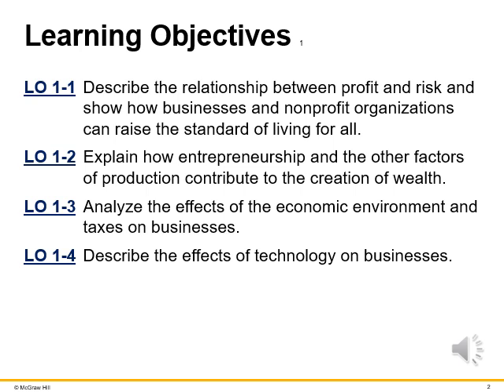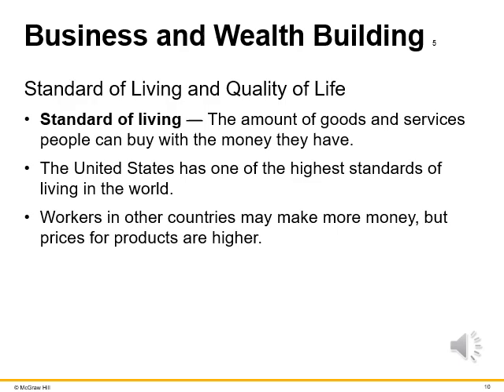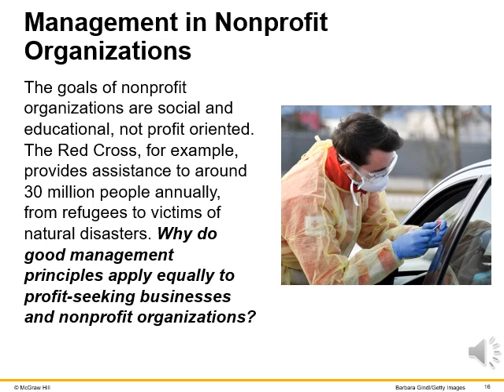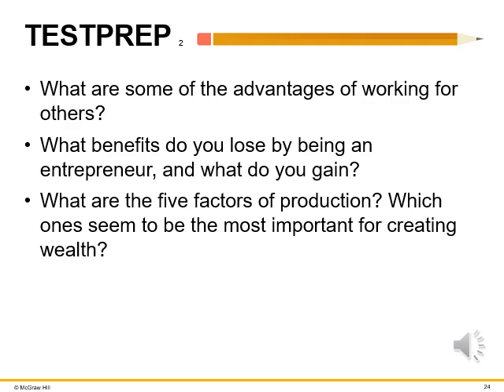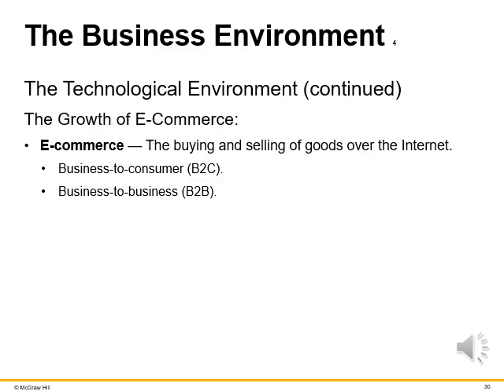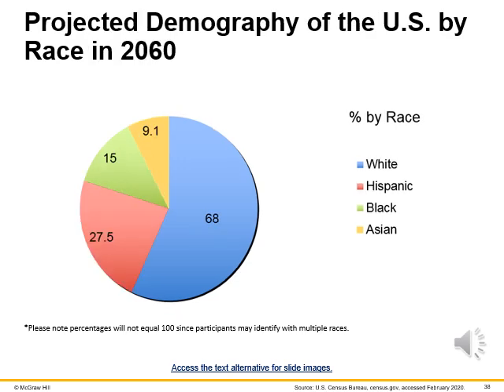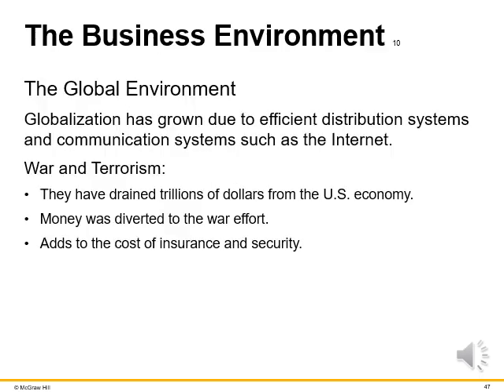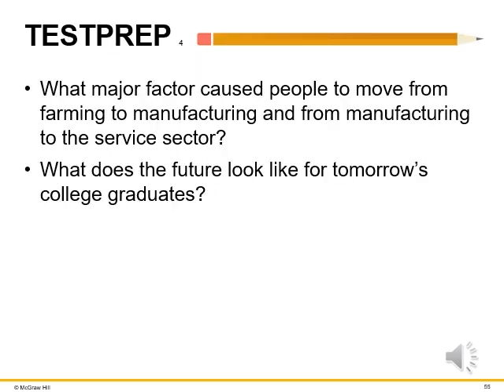Chapter 1 Taking Risks and Making Profits within the Dynamic Business Environment